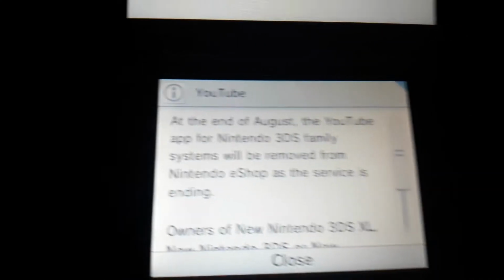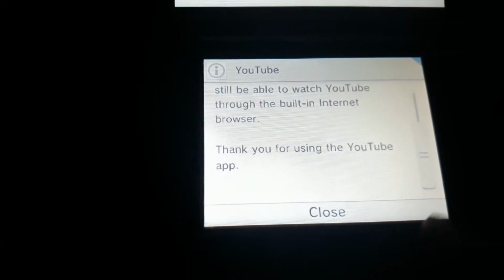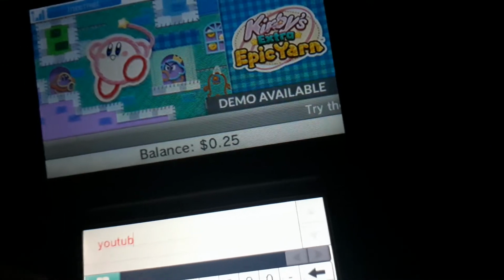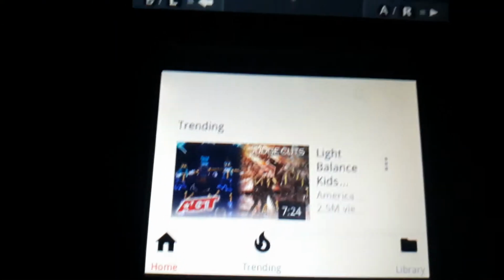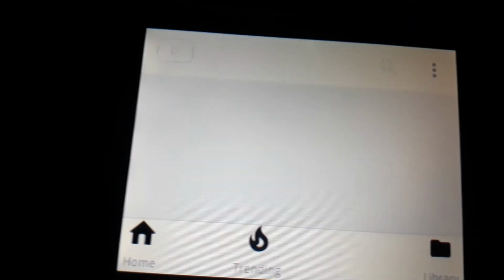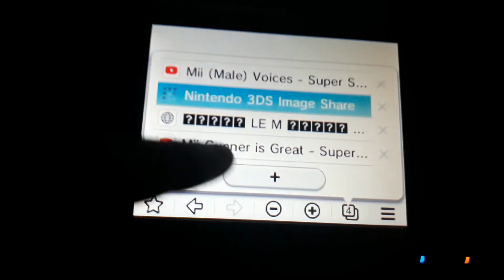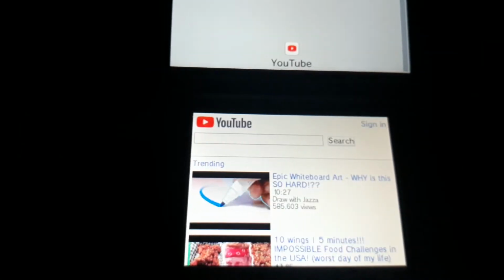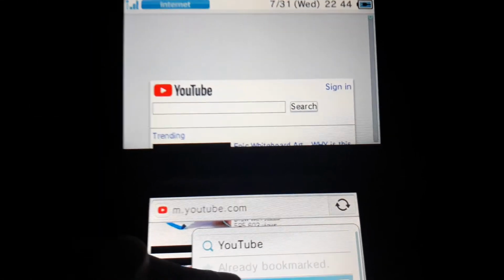YOUTUBE'S SERVICE ON 3DS IS SHUTTING DOWN!!!